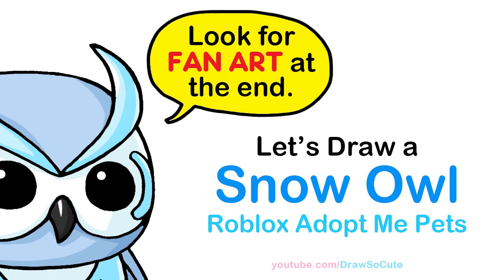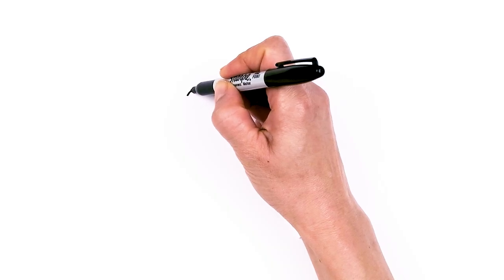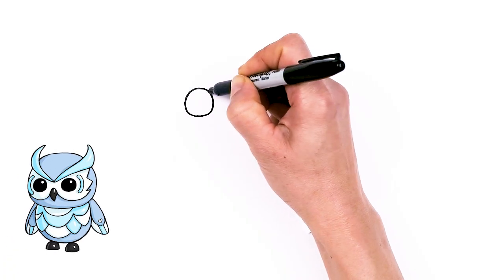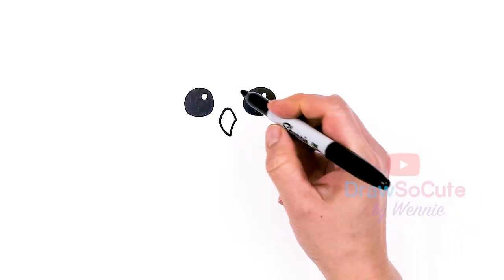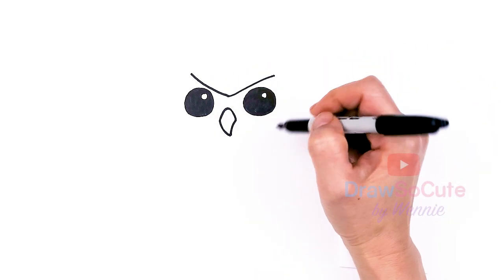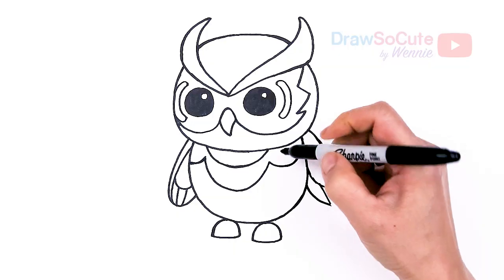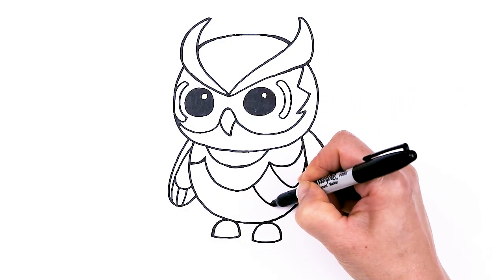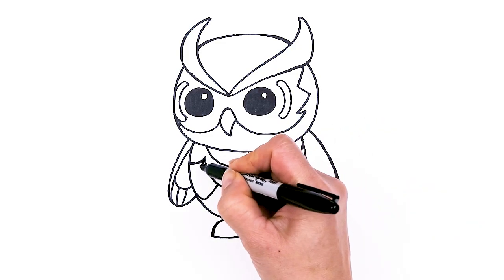How to Draw a Snow Owl | Roblox Adopt Me Pet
Learn How to Draw a cute Snow Owl from Roblox Adopt Me Pet. Easy step by step cartoon Owl drawing.